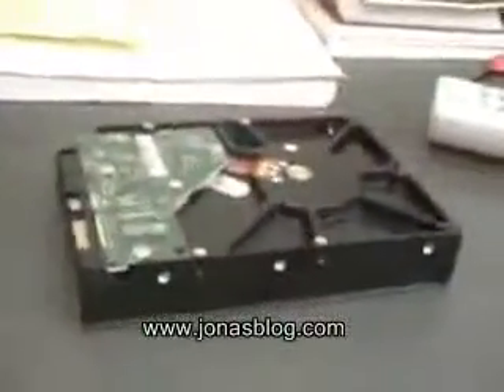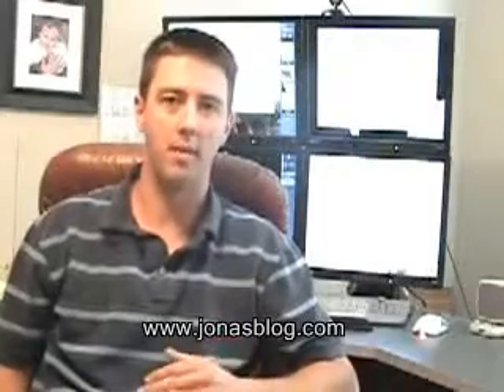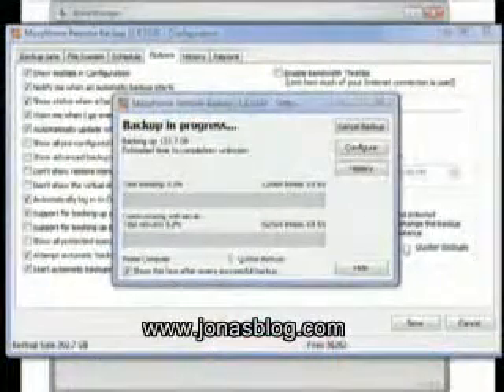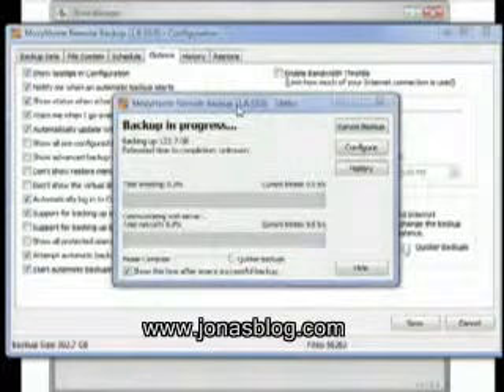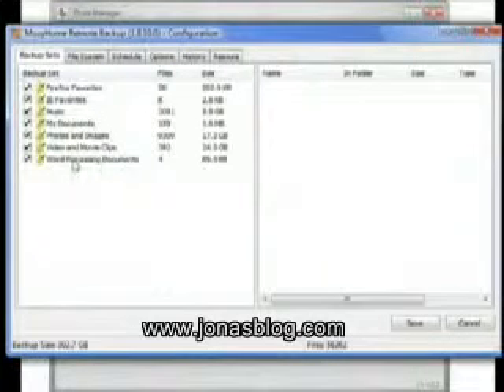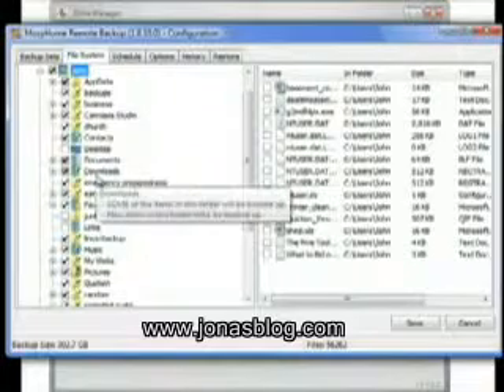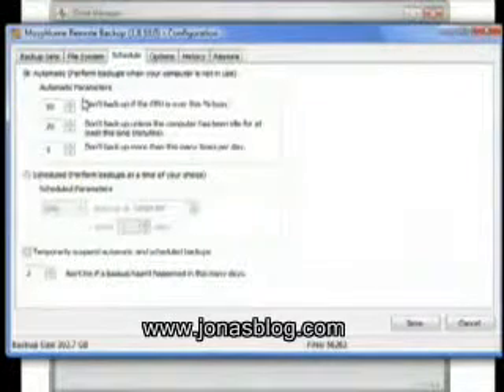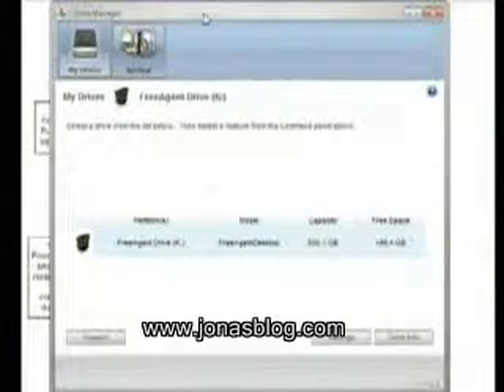How to Make Backups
Let me tell you the things that I do to make backups.